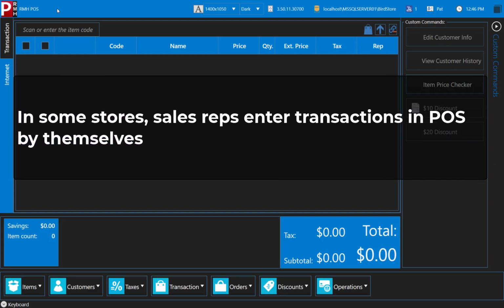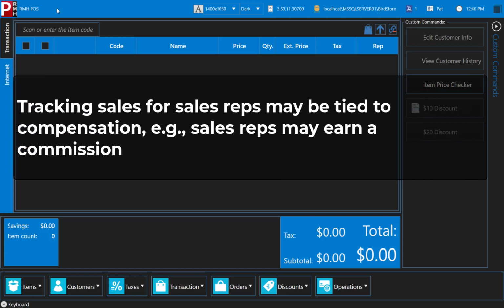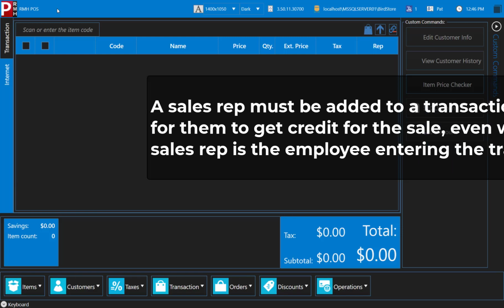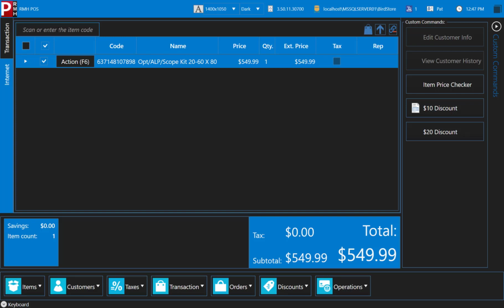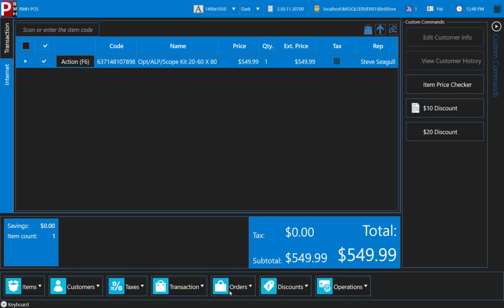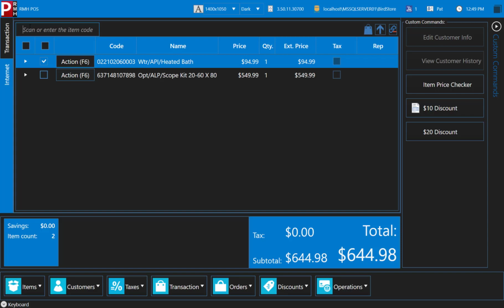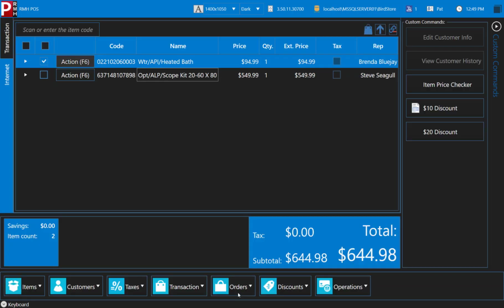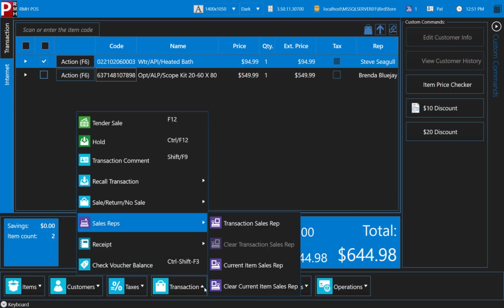Retail Management Hero - 01 - Adding Sales Reps to Transactions in POS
This is how to add Sales Reps to the Retail Management Hero Point of Sales System.